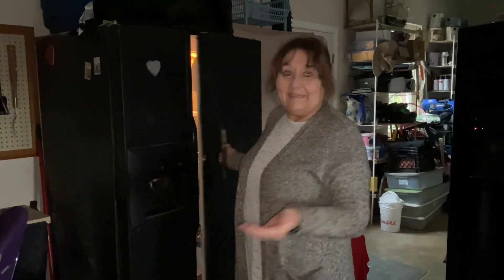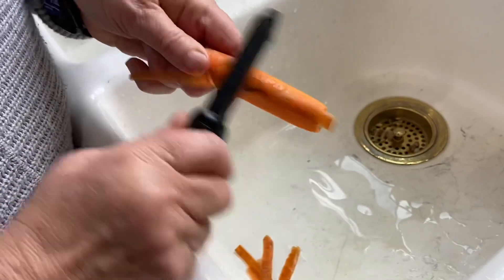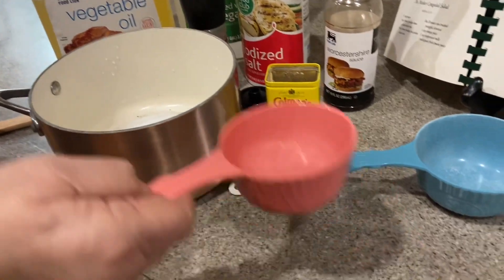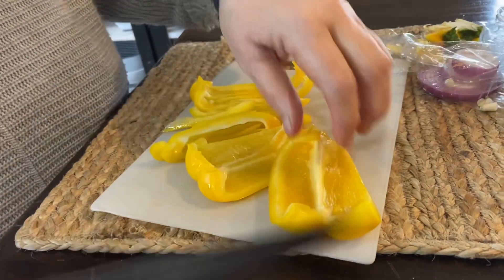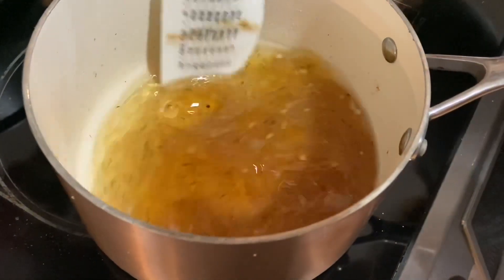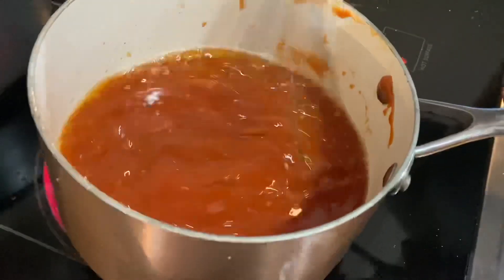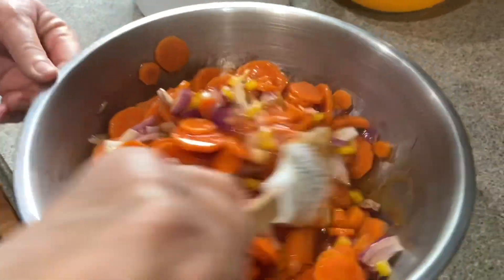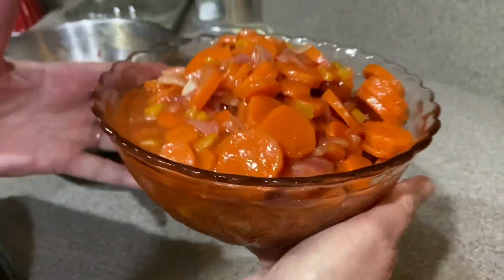Marinated Carrots, Copper Pennies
These are delicious as a salad, side dish or even on a hot dog.